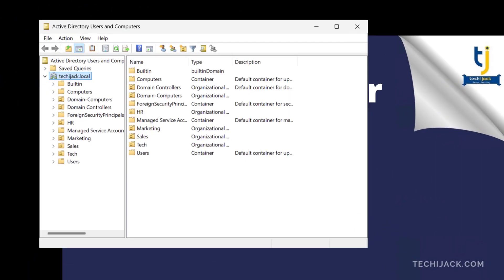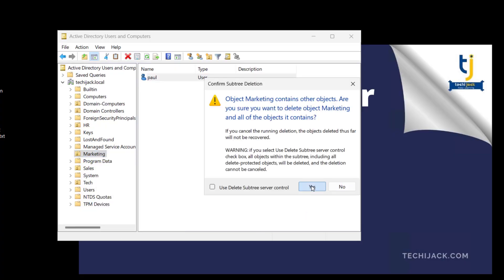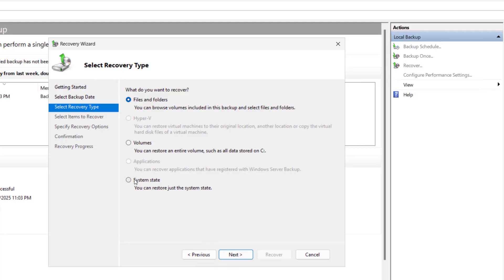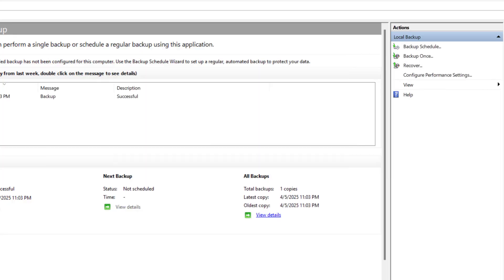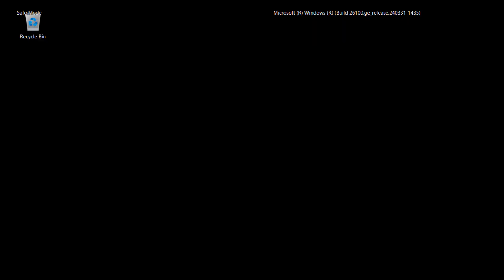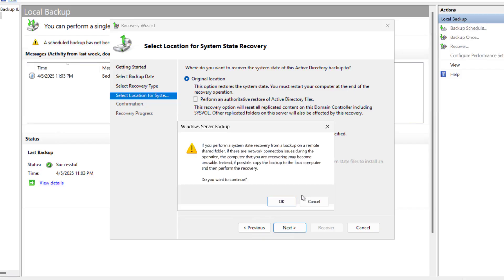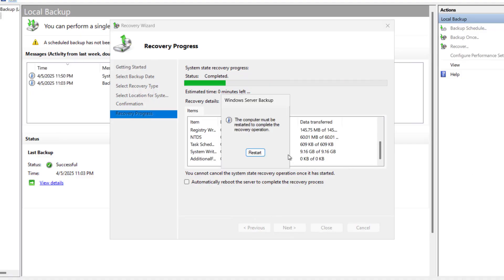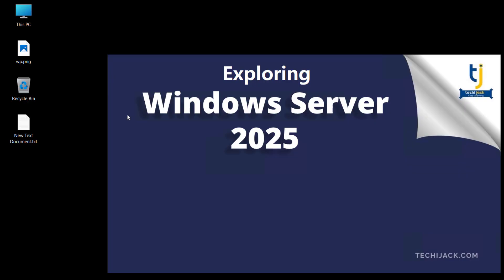Restore Active Directory System State Backup in Windows Server 2025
In in video of Restore Active Directory System State Backup in Windows Server 2025, we will see how to restore system state backup for active directory.

Learn how to restore the Active Directory System State backup in Windows Server 2025 step-by-step. Whether you're recovering from a crash or just testing your backup strategy, this guide walks you through the entire process using built-in tools. Perfect for IT admins, sysadmins, and Windows Server professionals!

Deleting a protected OU
Starting Server in DSRM mode
Restoring System State backup
Restarting server in normal mode
Verifying the restore for the deleted OU.

We will delete the specific organizational unit and then restore it using the system state backup we have taken.

I assure you that, after watching this video, you will be able to restore your system state backup in Windows Server 2025's active directory environment.